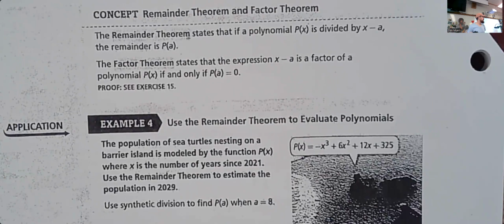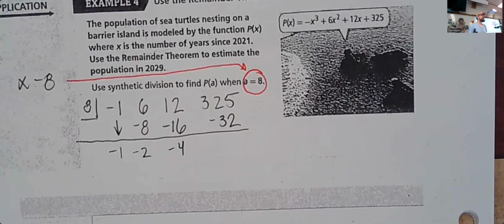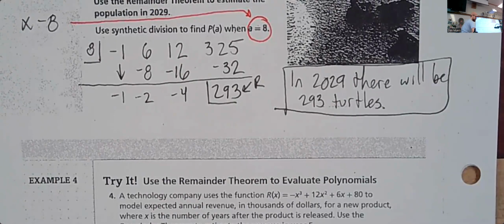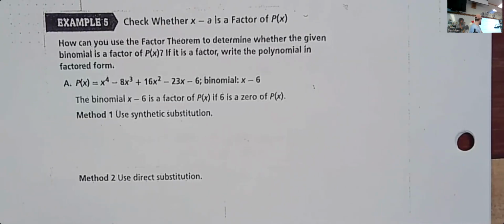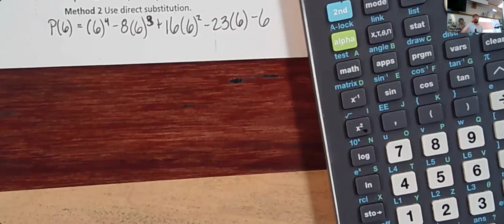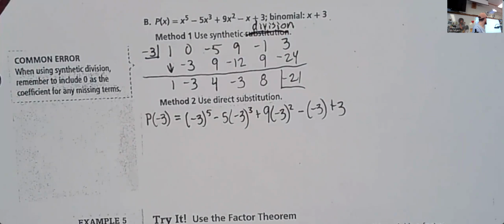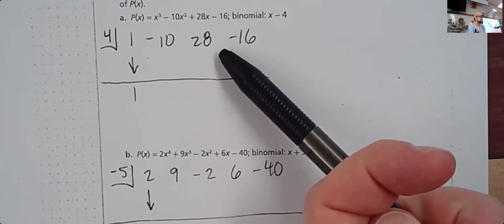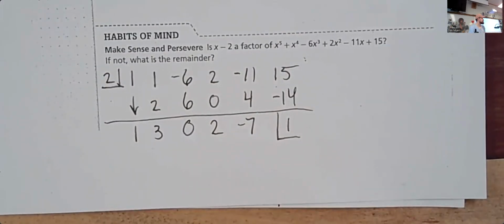Lesson 3-4: Dividing Polynomials Day 2